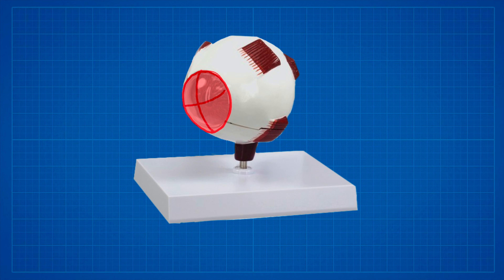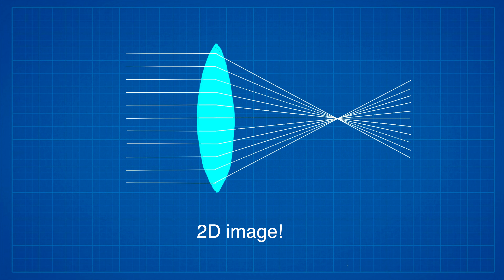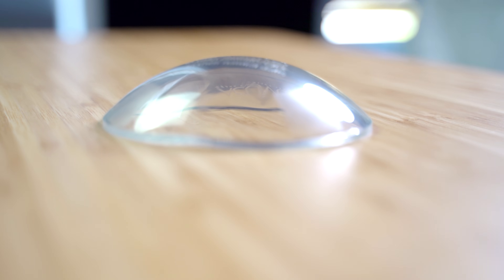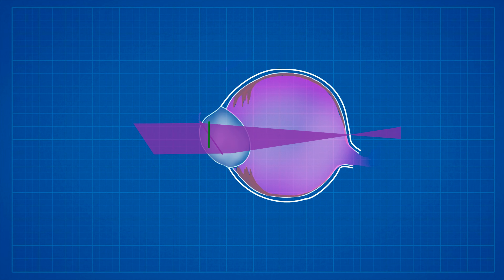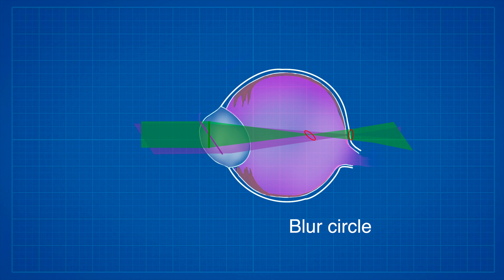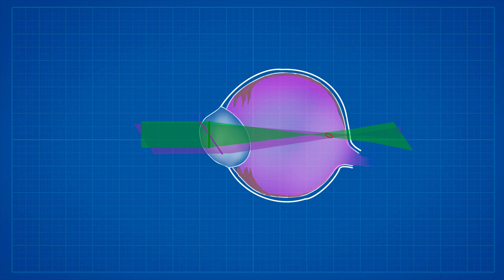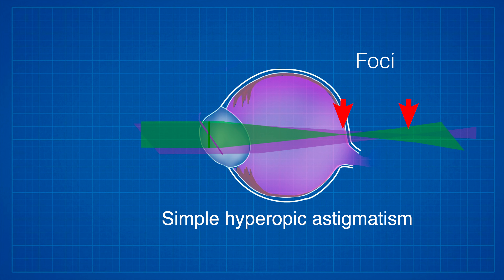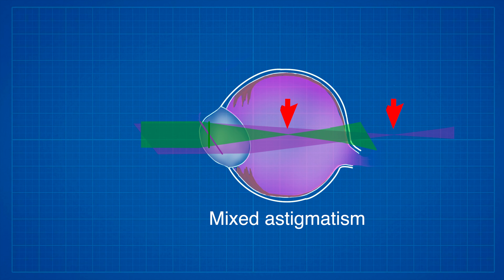ASTIGMATISM | Optometrist Explains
Heyo Antonio!

I hope everyone is staying safe in the comfort of their own homes! If you don't know what to do with the spare time that you have, why not learn something new and interesting?

Today we cover the topic of astigmatism.

It is a very tricky concept to grasp, but if you familiarise yourself with the principles that I lay out in this video it should be quite easy to understand.